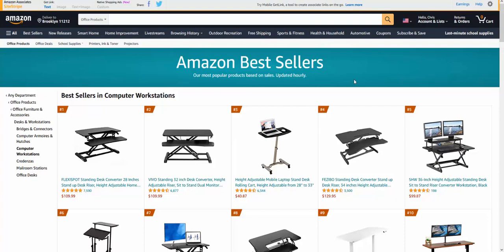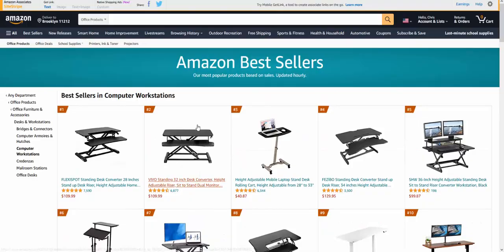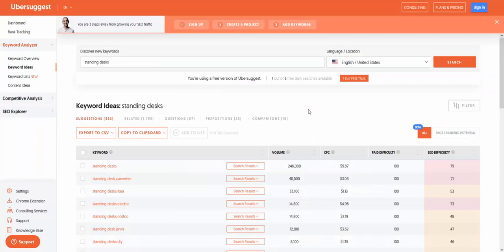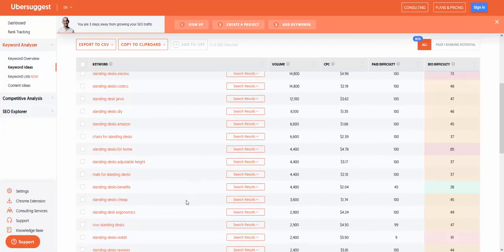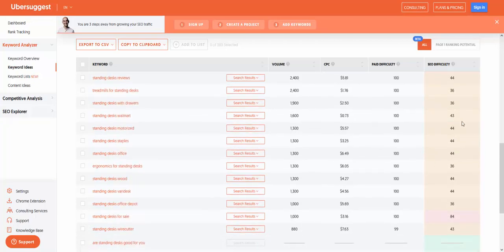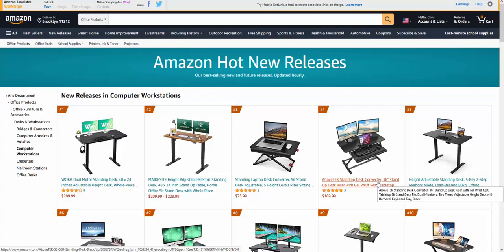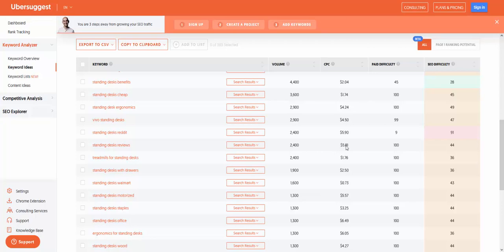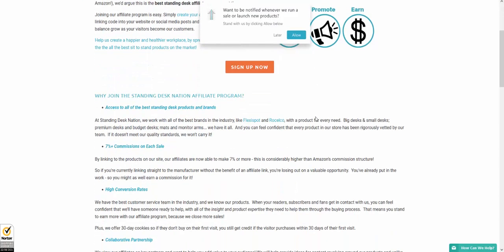FREE Amazon Niche & Keywords + Plan (Step By Step)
This niche is awesome! A ton of searches and loads of scope here for an authority site.

Check out the video for the keywords and how to use it.